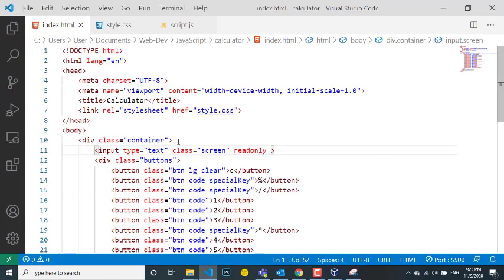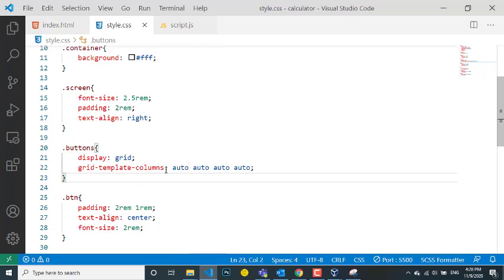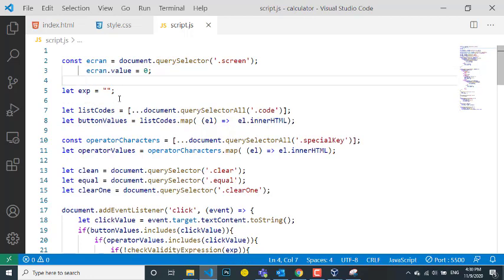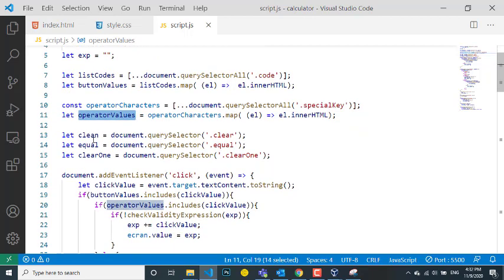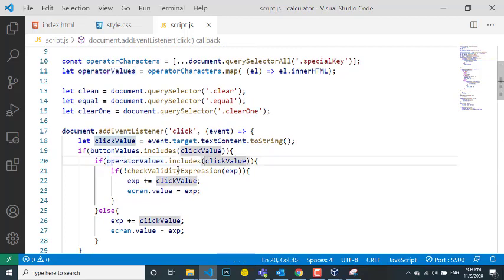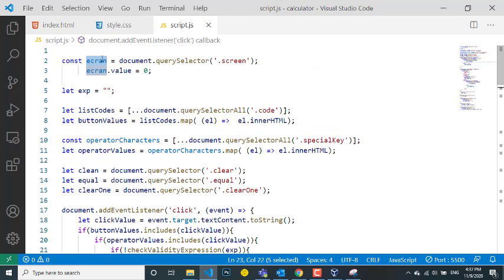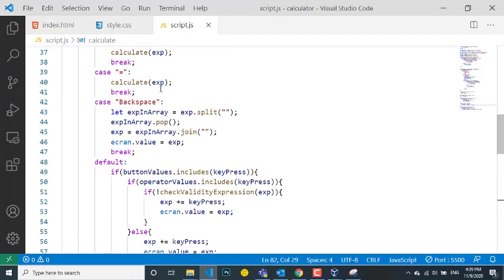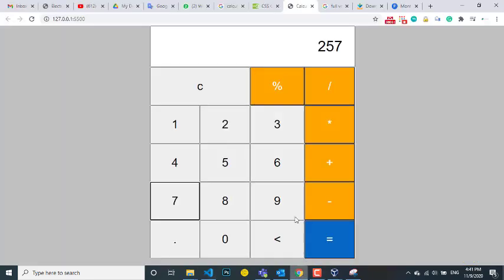Build A Calculator With JavaScript -Complete Tutorial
Learning by building projects are the best way to learn a programming language, Learn Javascript by building a simple Calculator with HTML. CSS and Javascript. A calculator covers all the complex interactions with UI and JavaScript while still being simple enough for beginners.